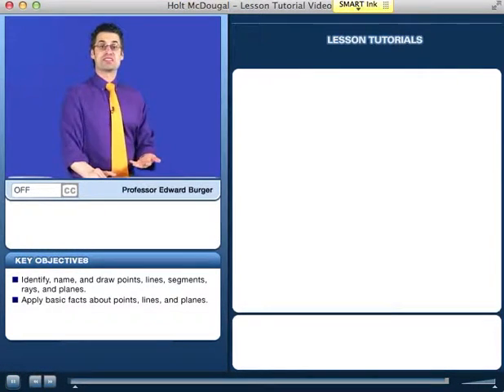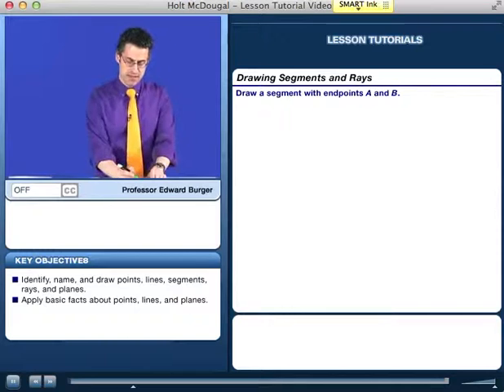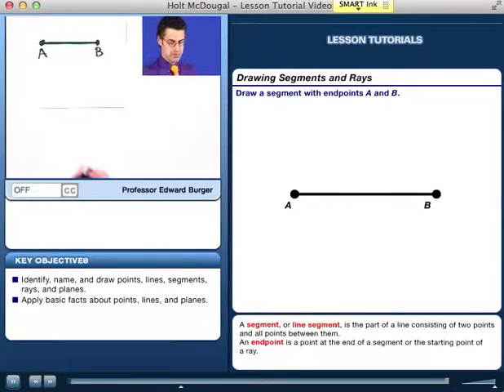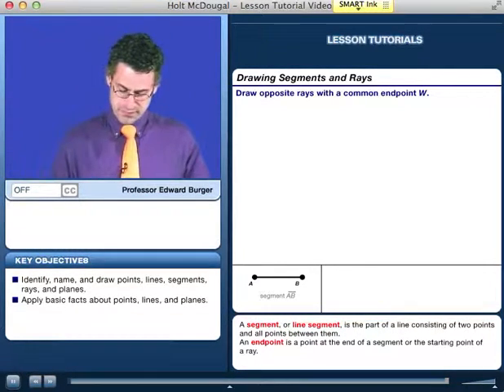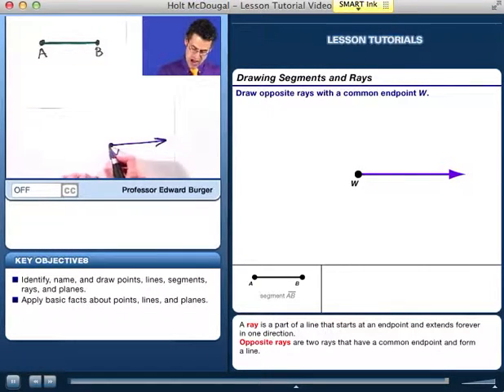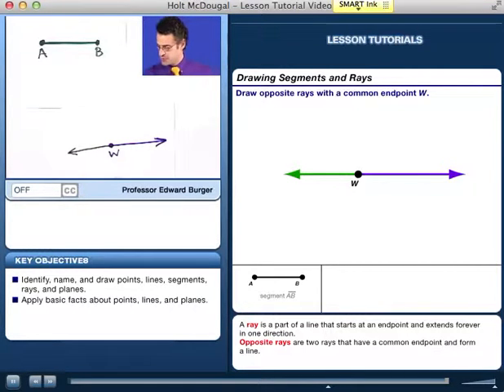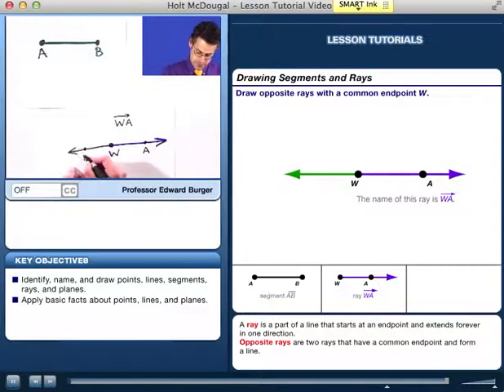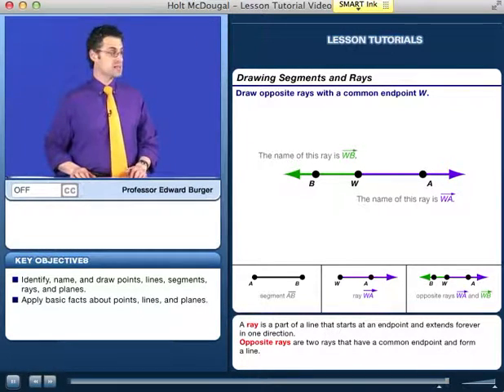1.1 Example 2